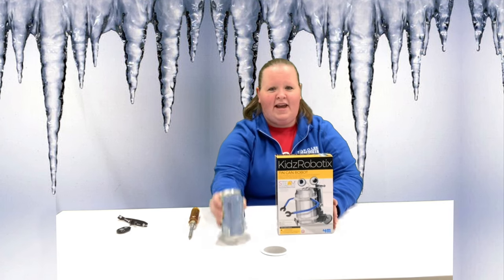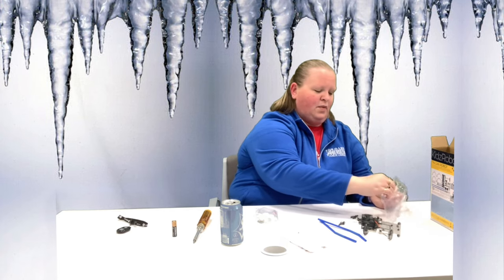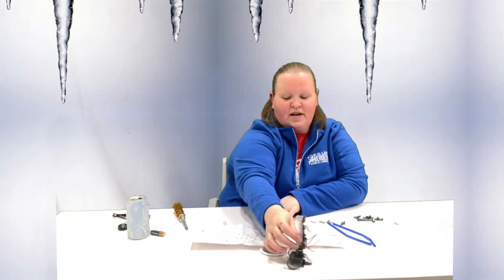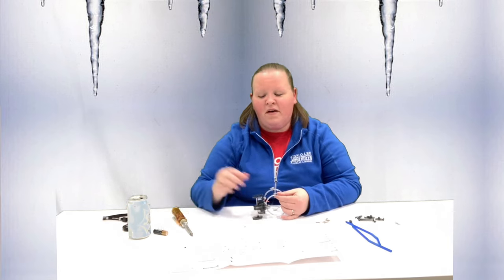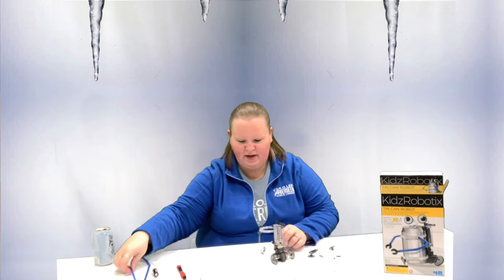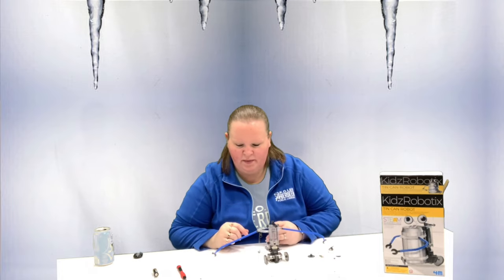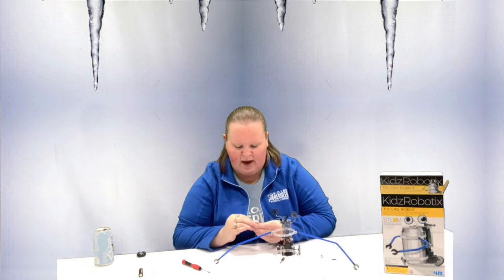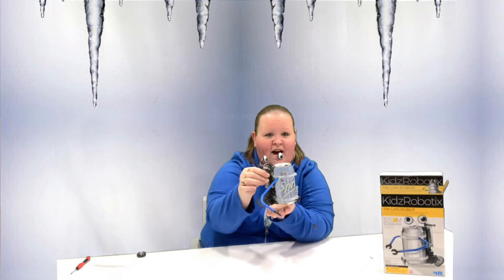Tween/Teen Make & Take - Tin Can Robot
Tween/Teen Take & Make – Tin Can Robot
Tweens and Teens can make a tin can robot with a take and make kit from the K.O. Lee Aberdeen Public Library.  After you pick up the kit, you will only need three household items: a pop can, one AA battery, a small screwdriver and you’re ready to build.   A great family project for a cold day when you can’t be outside! A limited number of take and make kits are available beginning February 4, 2021.